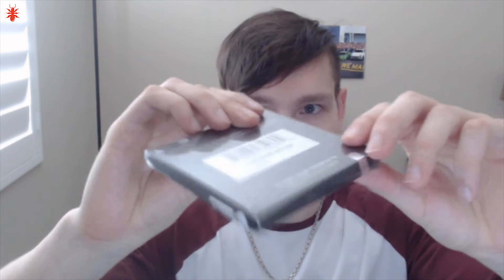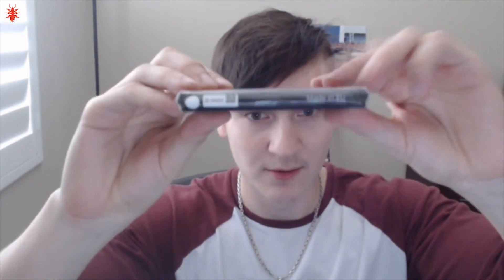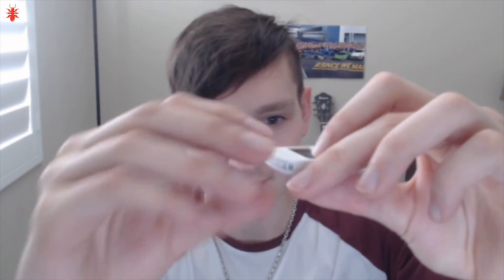Trezor vs Lambo